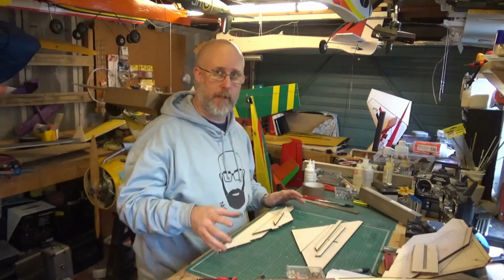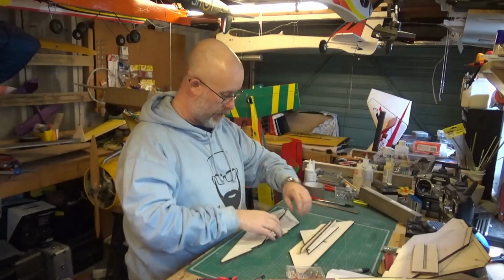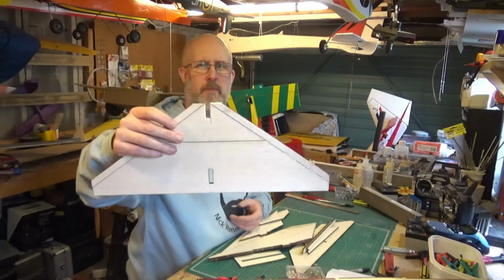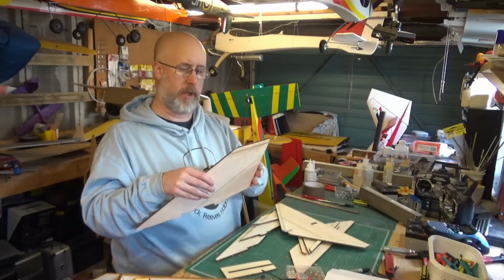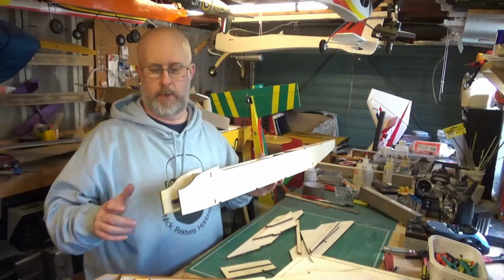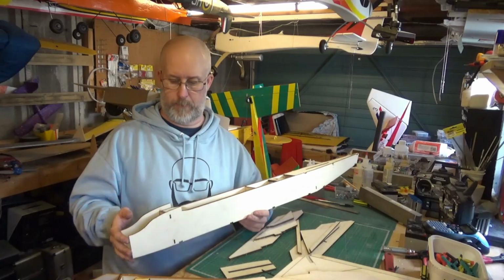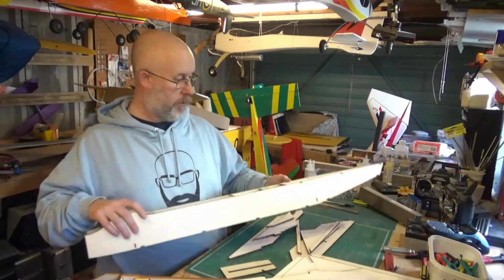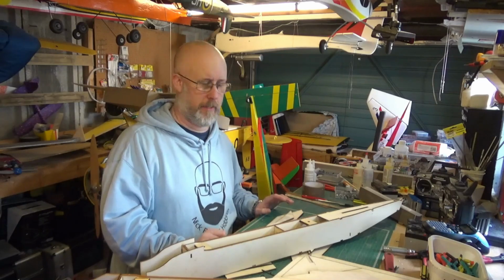Ken Stokes Mirus .25 & .40 Kits Tailplane assembly, Available from NJR Modelling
The long anticipated Ken Stokes Mirus 25 & 40 Pre-Production kits are here. This is the basic tailplane assembly for the kit from NJR Modelling. The video shows both the .25 size and the .40

I am trying to reach 1000 subscribers which will be a key milestone for this channel.

These links, and all other links on this and all other videos can be assumed to be "affiliate" links, which means I will gain a small percentage (I mean tiny tiny amounts) of any sale which can be put towards more models, reviews, r/c parts etc which in turn means more vids for this channel.